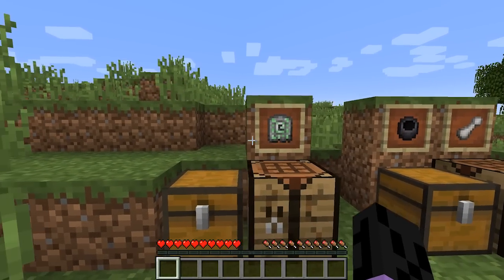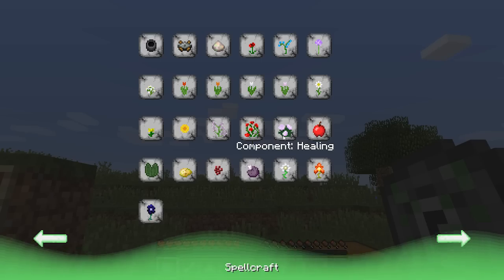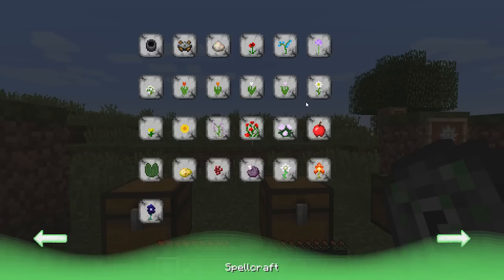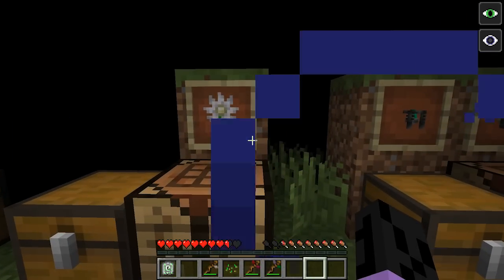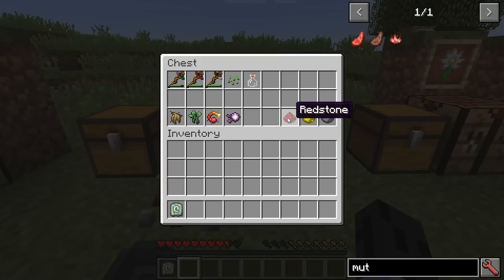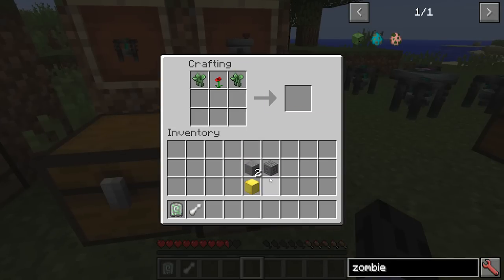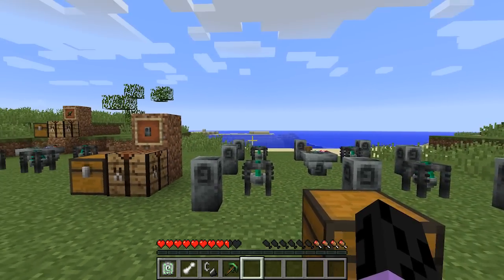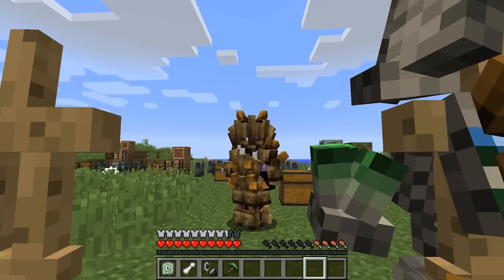Mod Spotlight: Roots by Elucent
Today we take a look at Roots by Elucent a druidic magic themed mod with customizable spells and altar rituals.